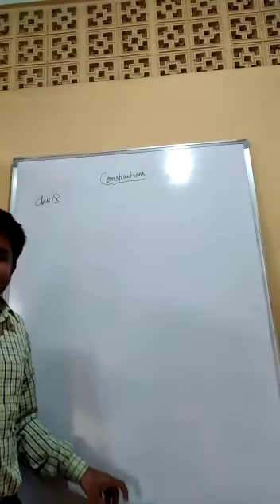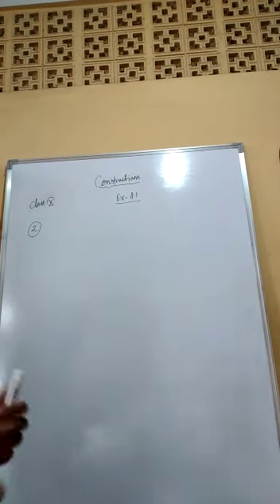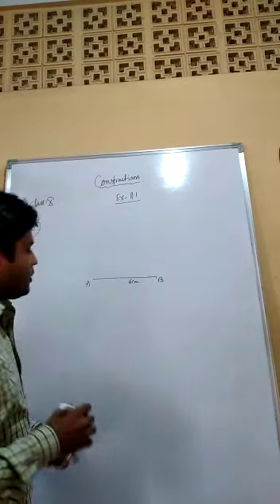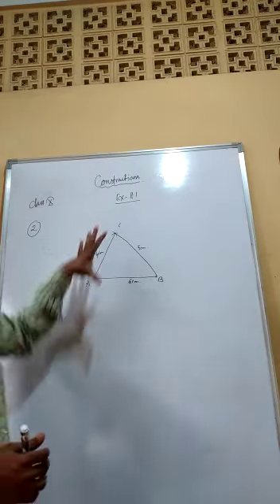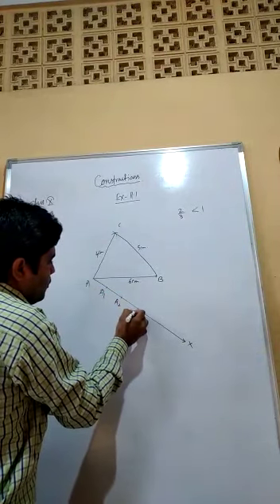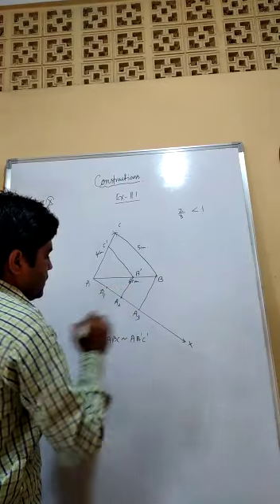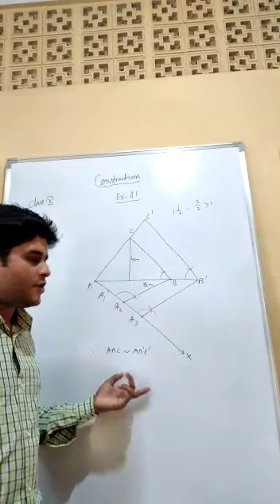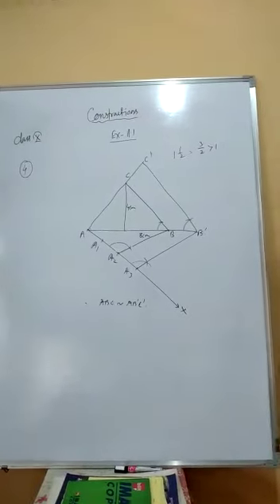Class X Mathematics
Exercise 11.1 || Q2 and Q4